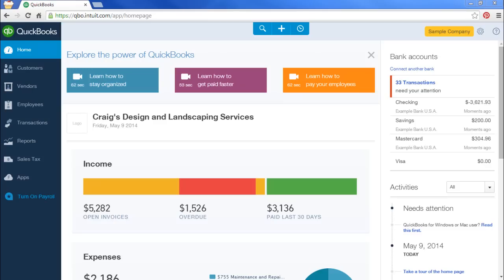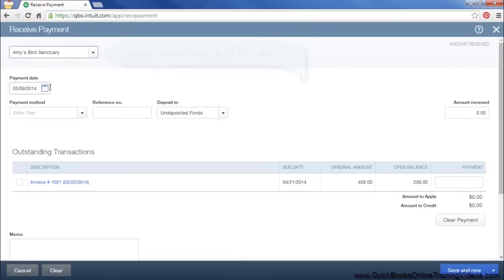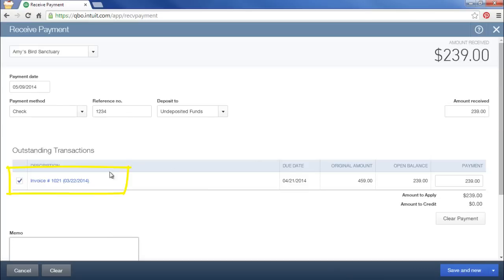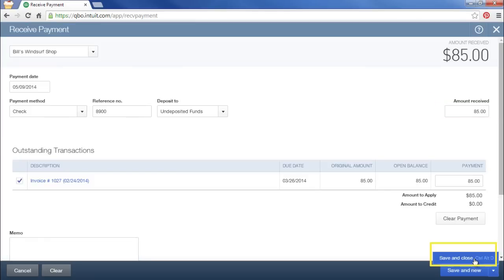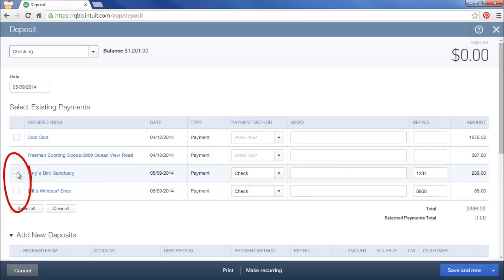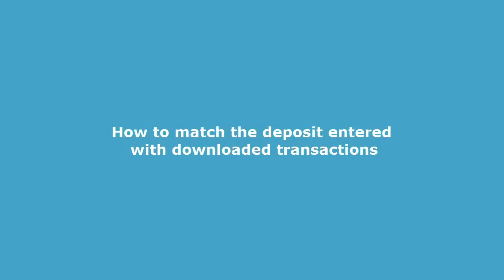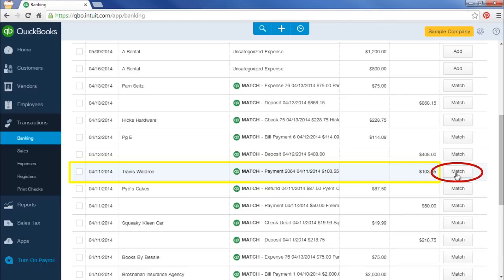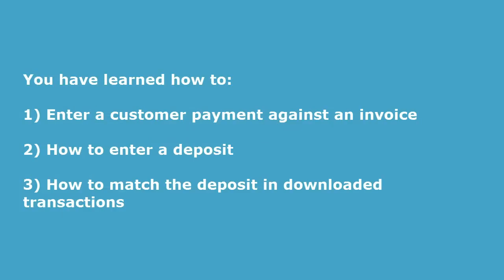How to enter customer payments and deposits in QuickBooks Online - the correct way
Most new users make mistakes when entering customer payments and deposits. So, I'll show you how to enter them the correct way.

Chapters:
0:00 Intro
0:13 First, enter the invoice
1:40 Deposit slip or electronic deposit receipt
2:41 How to match the deposit entered with downloaded transactions
3:36 Avoid downloading any transactions into an "uncategorized income" account
3:44 What you've learned
3:51 Closing